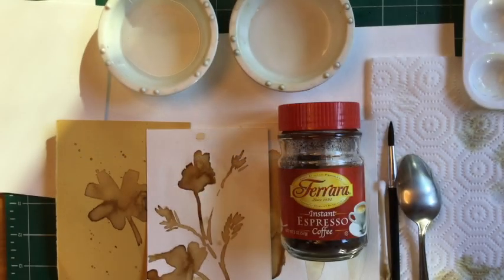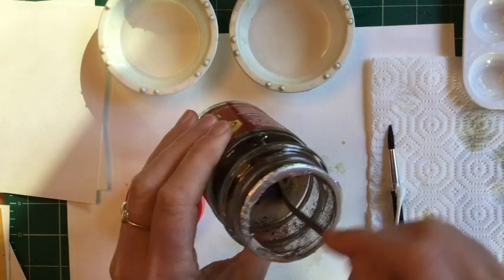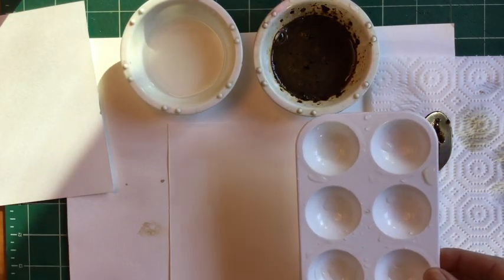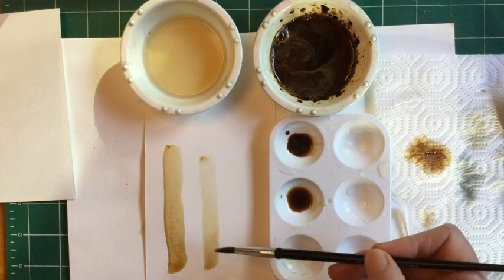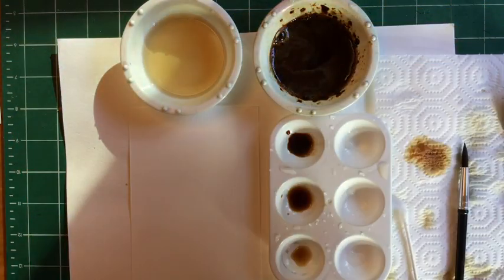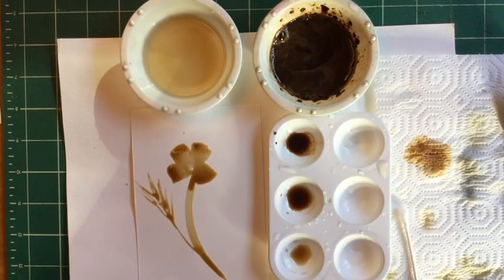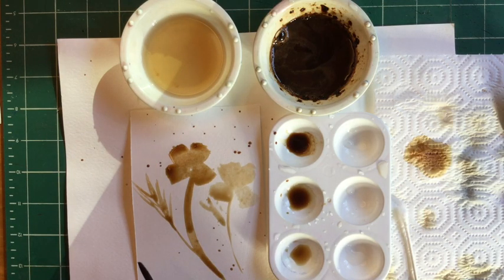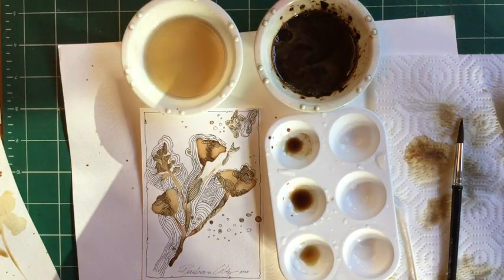Community ArtKitchen Part 1: Painting with Coffee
In this Community ArtsKitchen video, you will learn how to paint flowers with coffee.
Supplies you will need: Instant Coffee or strong brewed black coffee, water, fine brush, paper towel, shallow dishes for water and mixing, watercolor paper or recycled birthday cards or cardboard from packaging. And your imagination!